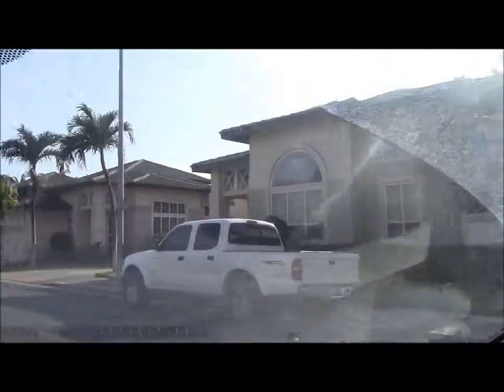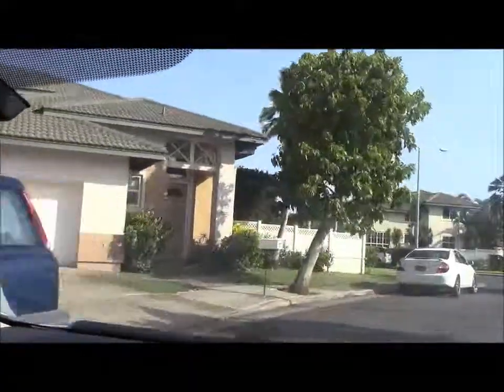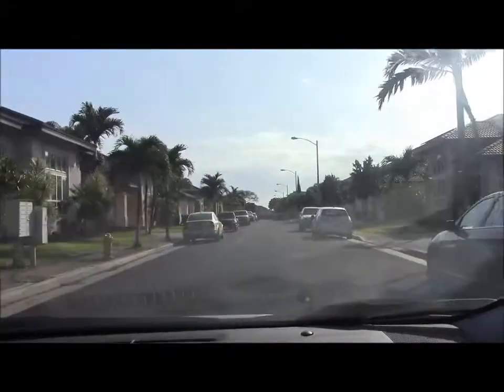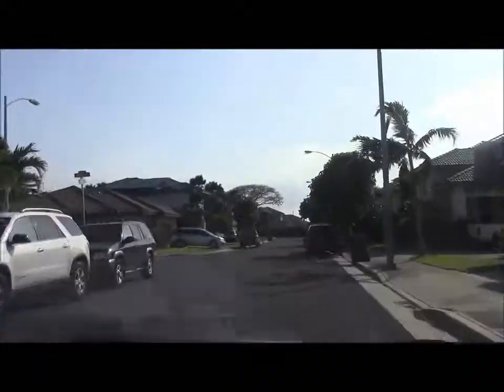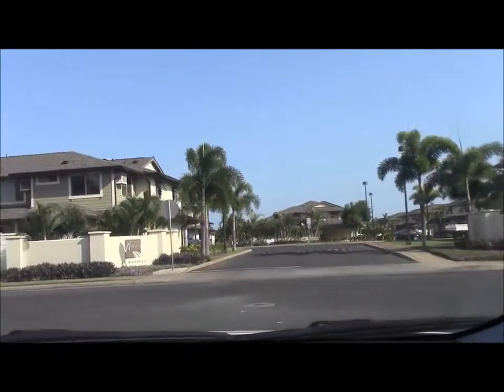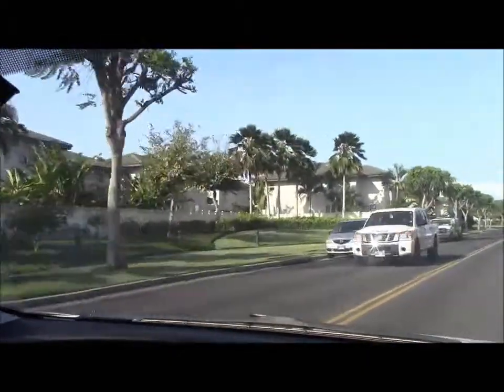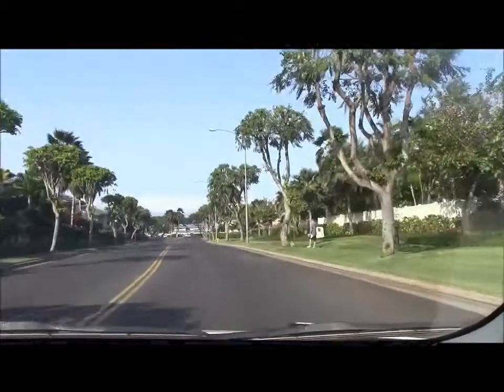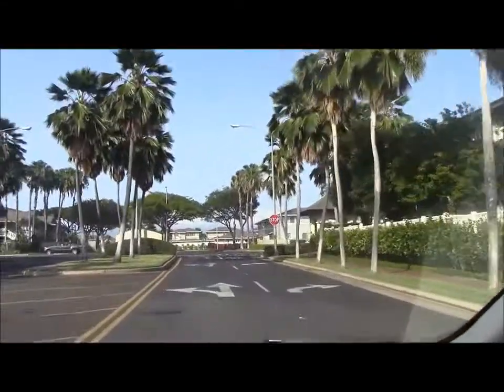A Town In Ten: Iwalani, Kapolei, Hawaii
Take a driving tour of real estate and homes in the Arbors, located in Ewa Beach on the west side of the island of Oahu in beautiful Hawaii. Narrated by Realtor Kalama Kim of Coldwell Banker Pacific Properties. Broker-in-Charge, Kalama Kim, discusses traits about the neighborhood which home buyers and sellers of real estate are interested in. All this in under 10 minutes and hence this is a Real Estate Neighborhood Tour called "A Town In Ten."